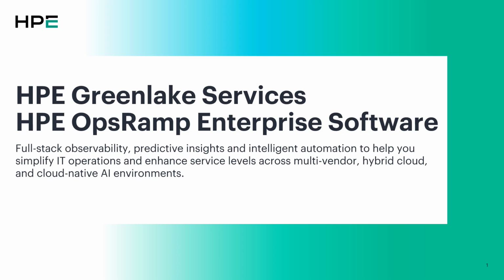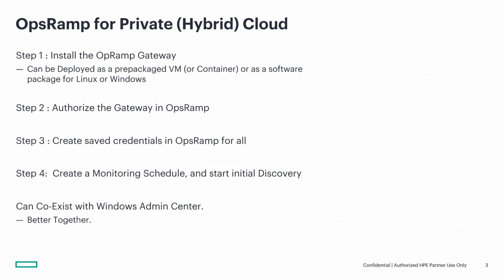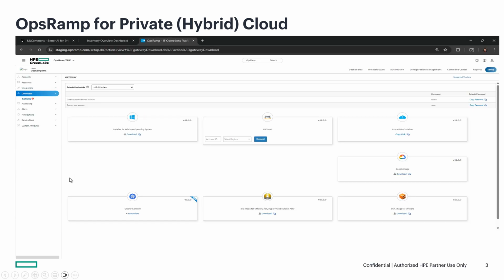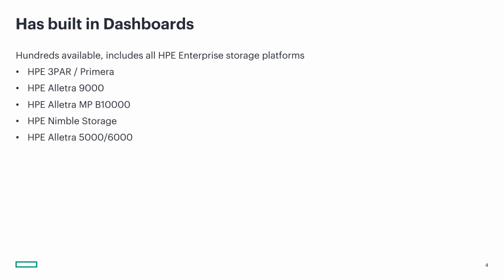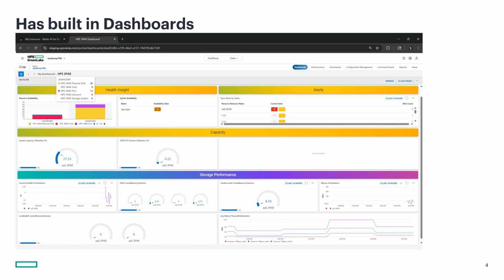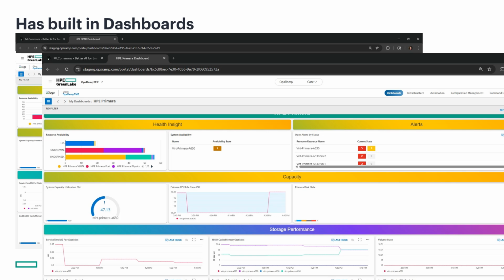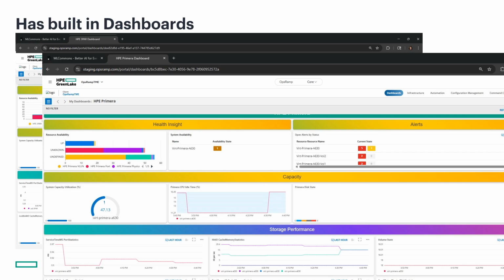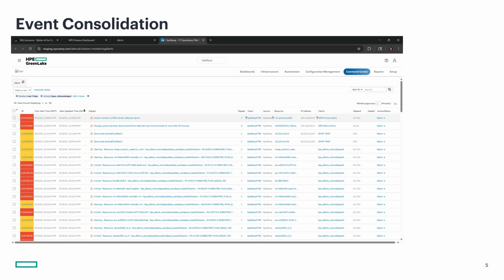HPE OpsRamp Introduction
Introduction to HPE OpsRamp for HPE Storage, includes HPE Alletra and sample dashboards, event consolidation, gateway setup.